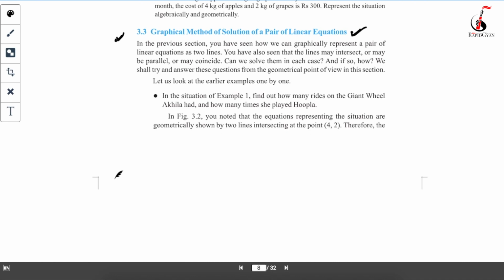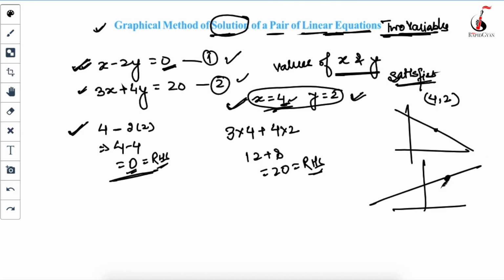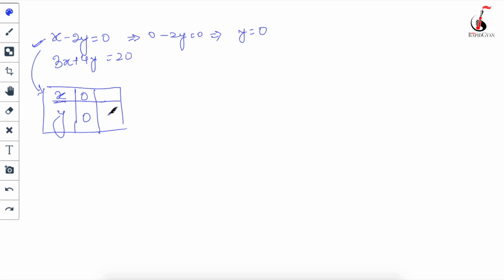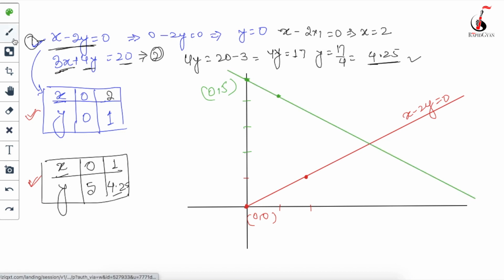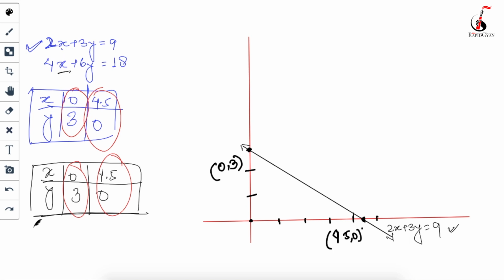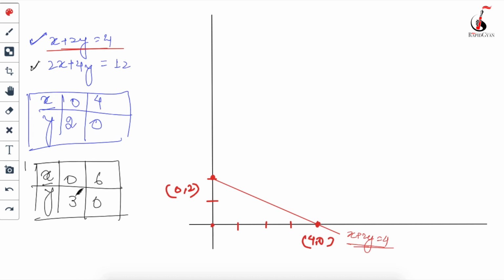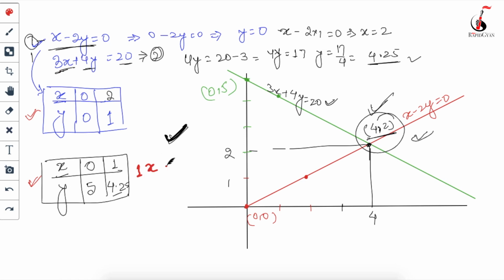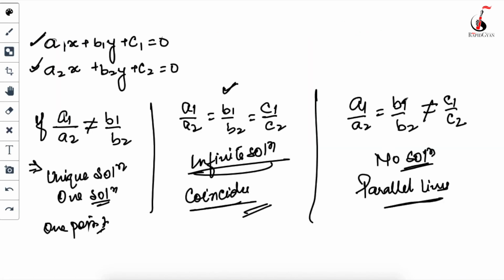Ex 3.2 Concept | Pair of Linear Equations in Two Variables | Class 10 Maths Chapter 3 | Rapid Gyan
Graphical Method of Solution of a Pair of Linear Equations has been explained by Rapid Gyan. CBSE Class 10 maths chapter 1 NCERT.

CBSE board NCERT Class 10 Maths Chapter 3 pair of linear equations in two variables Playlist

Motion (Part-4) | Class 9 Physics Chapter 1 | Science Chapter 8 | CBSE | NCERT | Rapid Gyan

► Rapid Gyan – Live Online Tuition / Classes

Best channel for school kids, class 10, class 9 maths, science, physics, chemistry, biology etc

✔ Rapid Gyan offers personalised LIVE Online tuition classes at your home.
✔ In our online tutoring platform, students get to learn from the best teachers